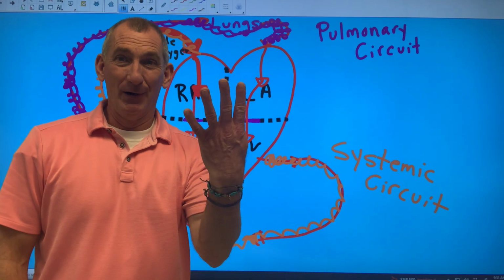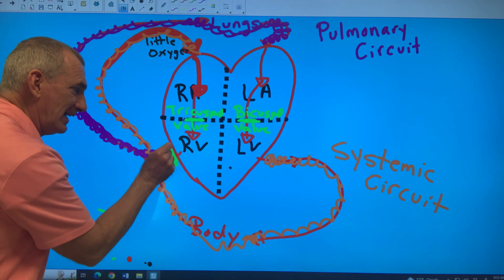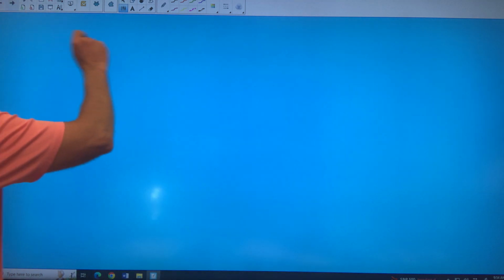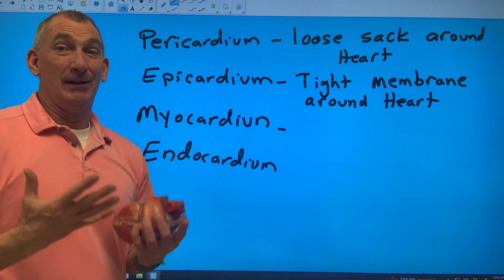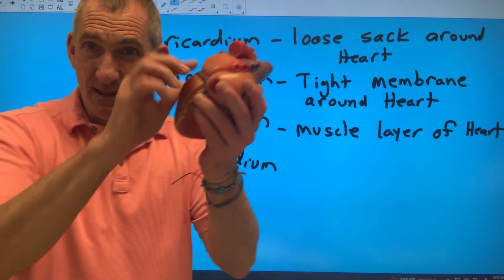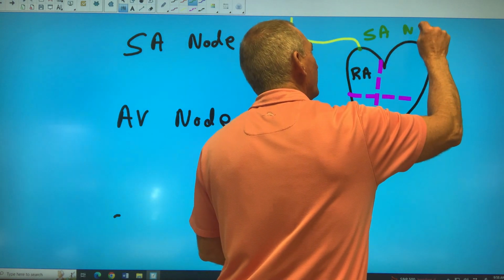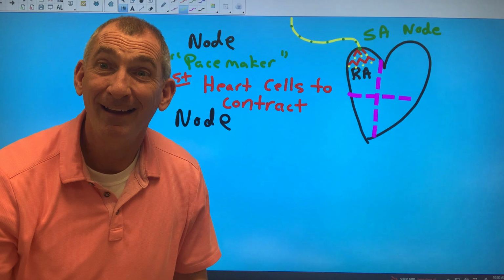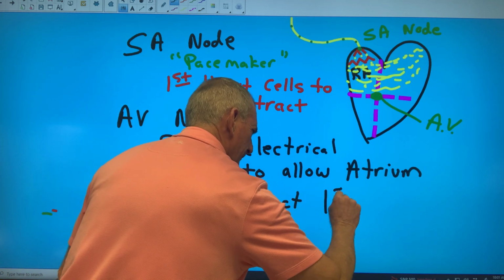Nov 30 Part 2